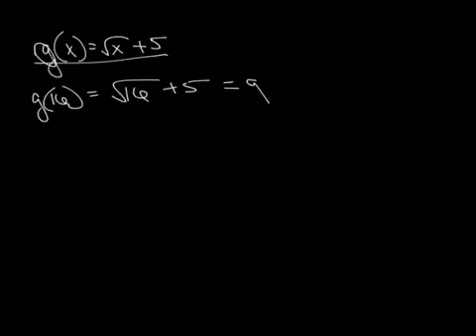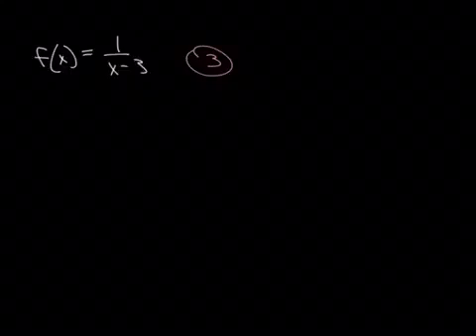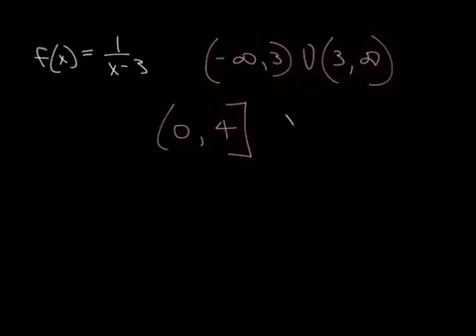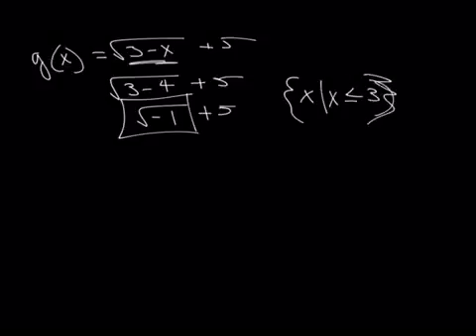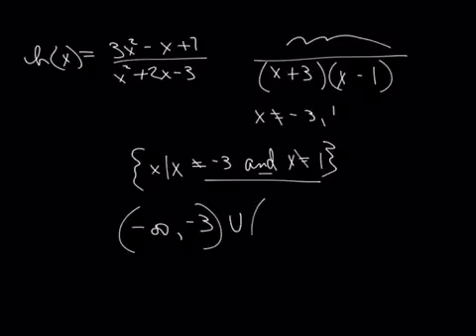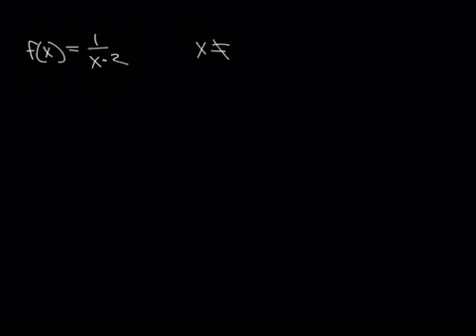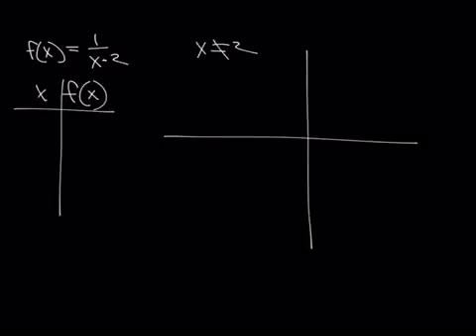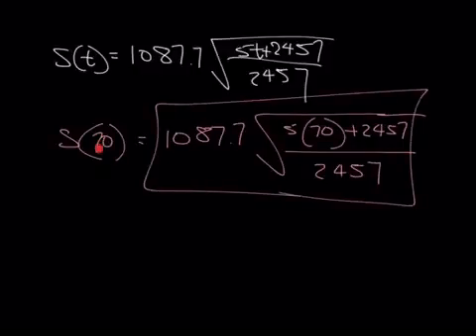1.2c 2017 college alg